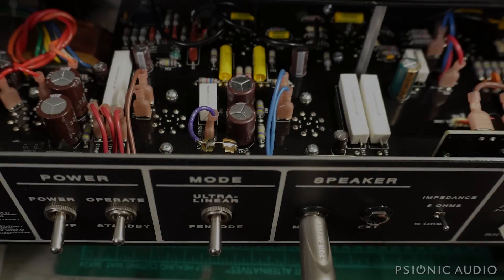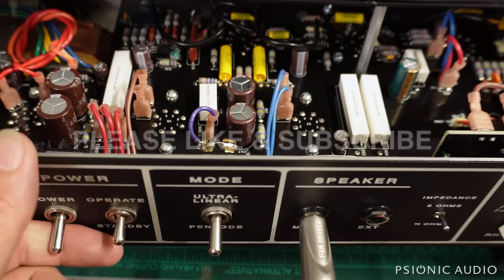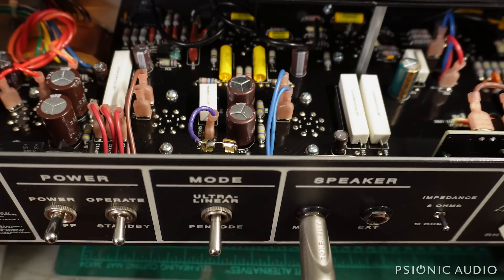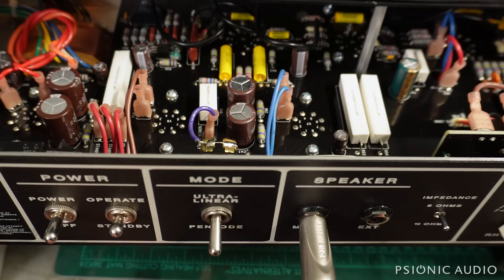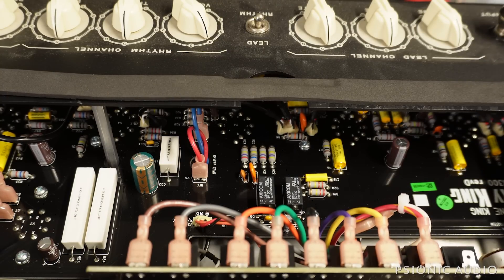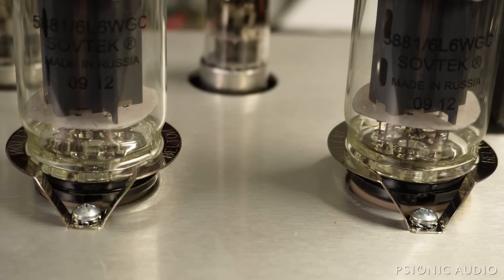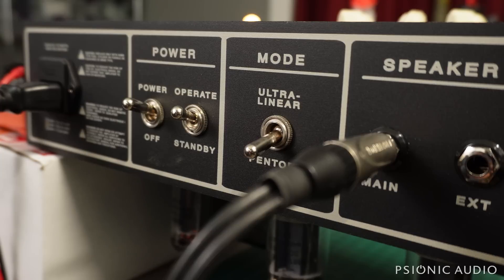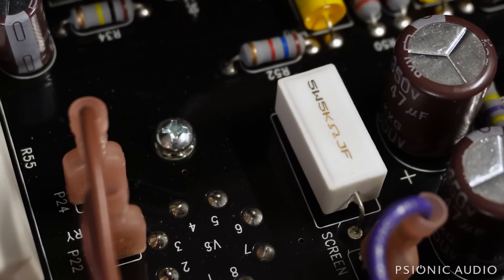Really, Tone King? (Another Sky King)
Not impressed with this $3K amp.